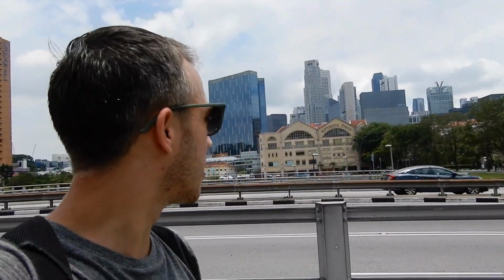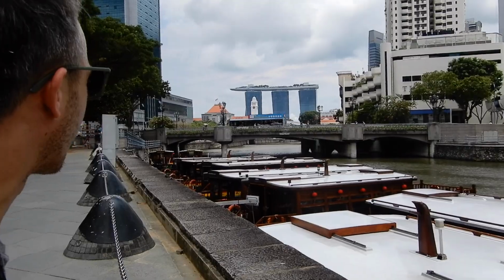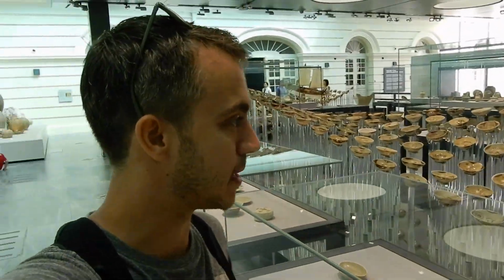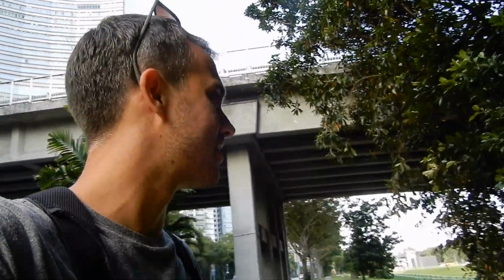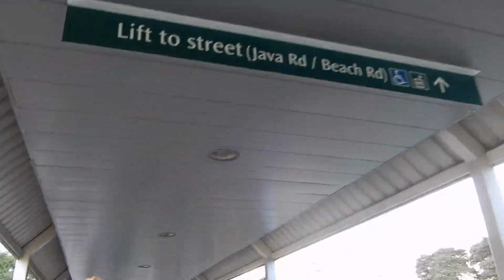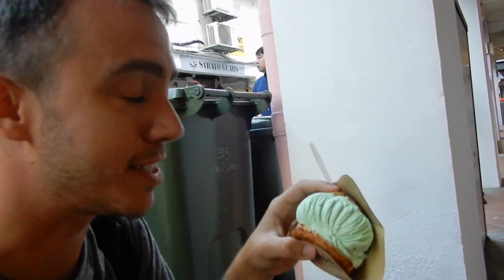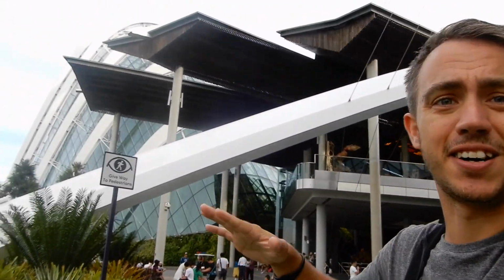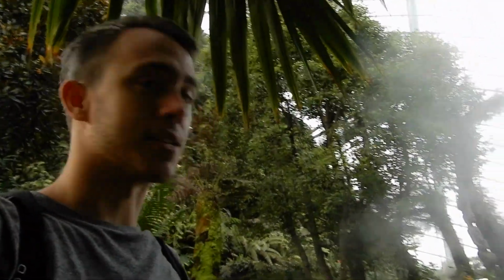Episode 19: Adventures in Singapore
I decided to quit my job and travel the world! Singapore is the third country in my tour around the globe. It's also a world-class city and worth exploring.